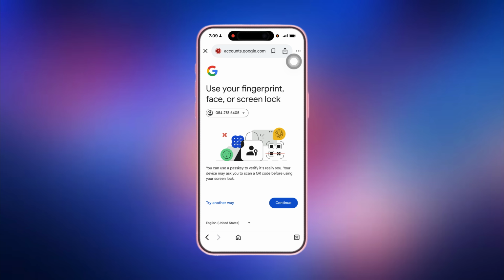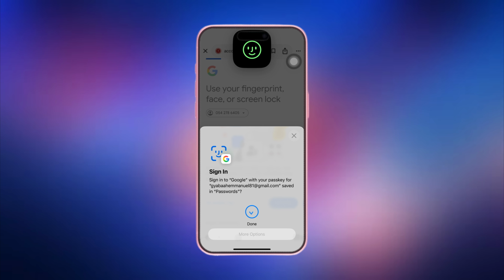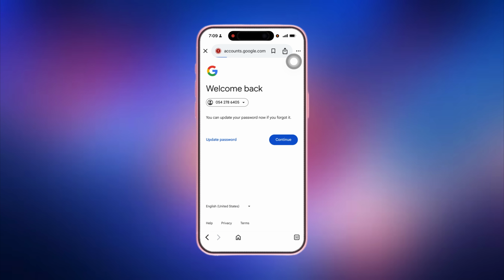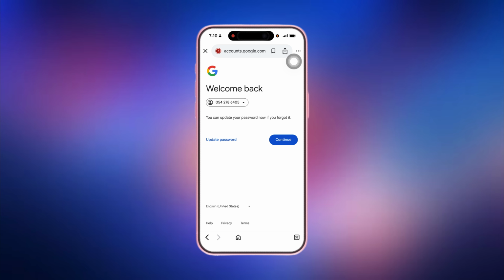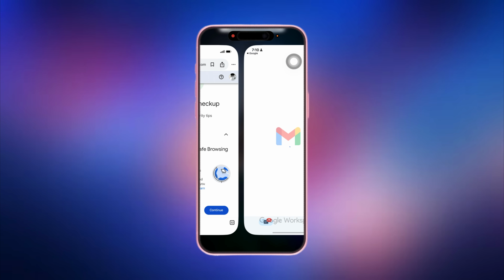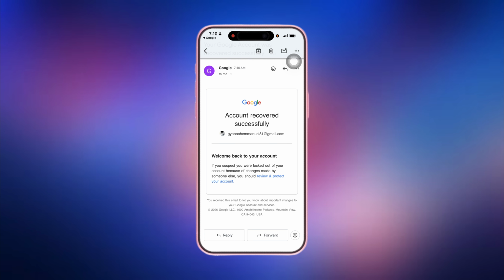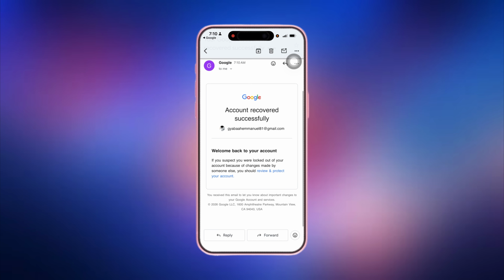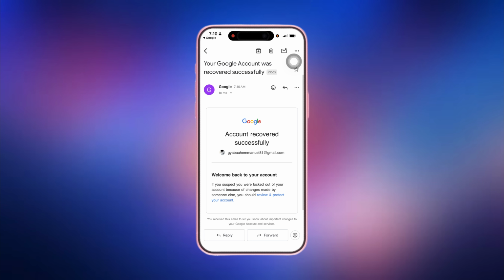NEW! Google Account Recovery 2026 | How To Recover Gmail Account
Topic Covered -

1. Gmail account recover kaise kare 2026
2. Google account recovery without phone number
3. OTP same Gmail par aa raha hai – solution
4. Google account verify kaise kare
5. Recovery request submit karne ka sahi tareeka
6. Common mistakes jo recovery fail kar deti hain
7. gmail account recovery
8. gmail account recovery 2026 step by step
9. too many failed attempts gmail account recovery 2026
10. gmail account recovery 2-step verification 2026
11. gmail account email recovery
12. gmail account recovery google
13. how to recover gmail account with phone number